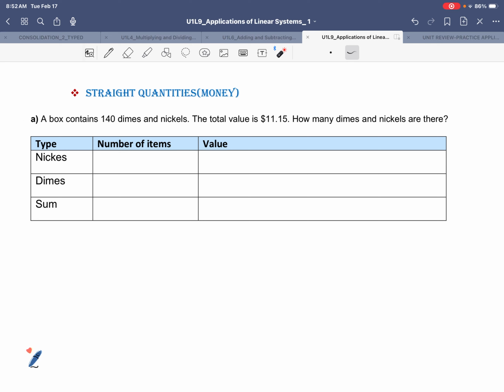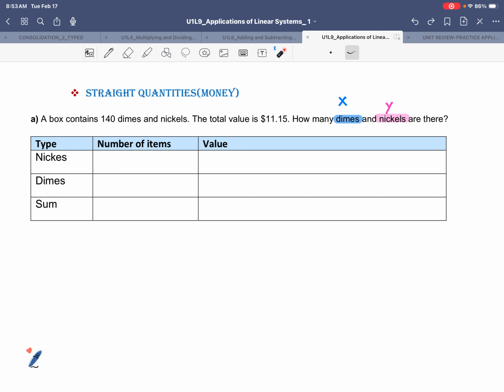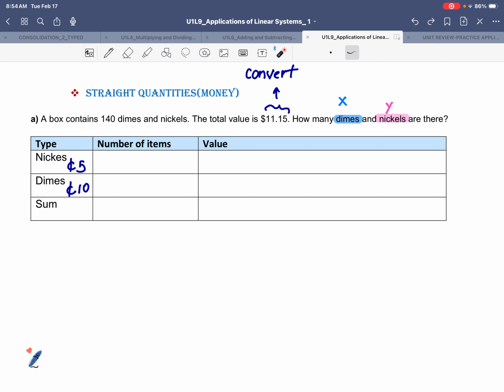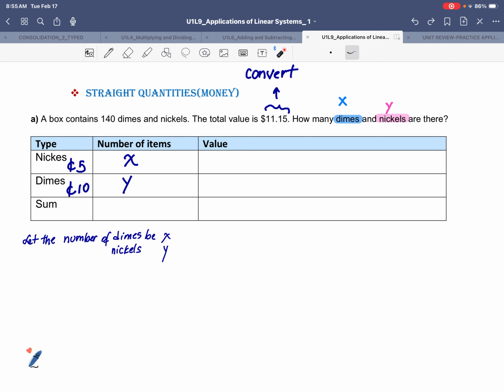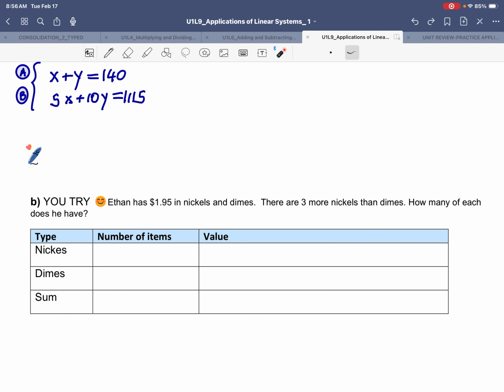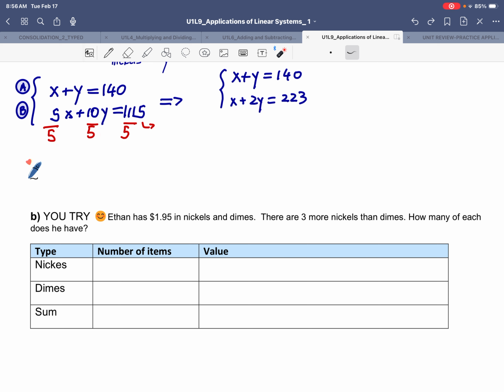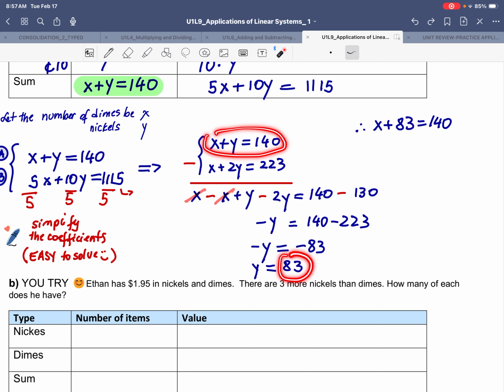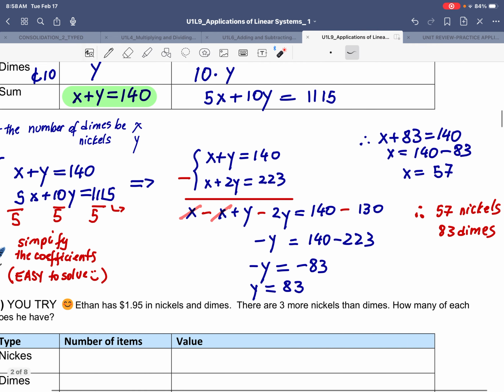Applications of Linear Systems - Part 1 - AGE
In this video, I explain how to solve word problems involving two unknown values step by step. (Age Questions)